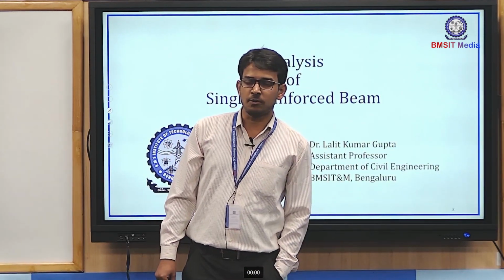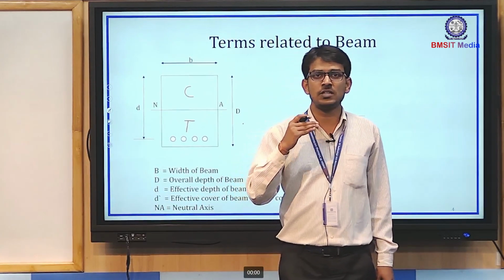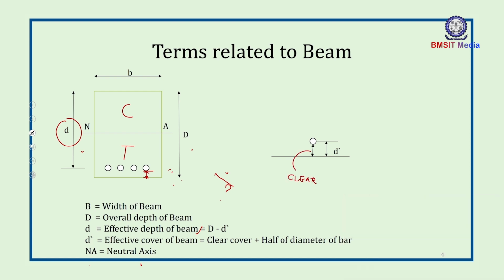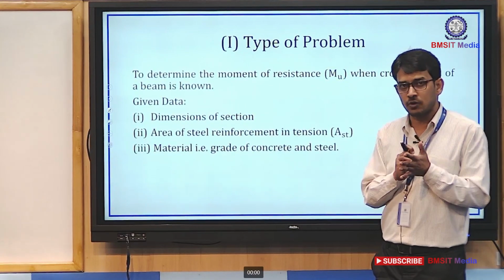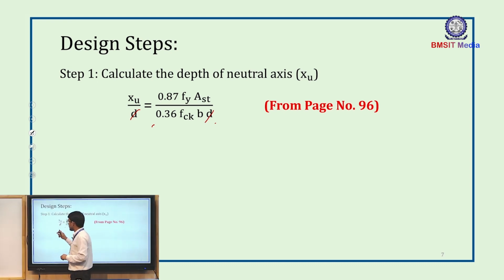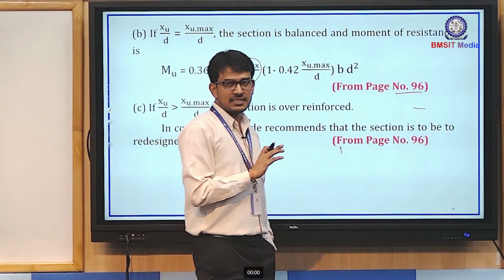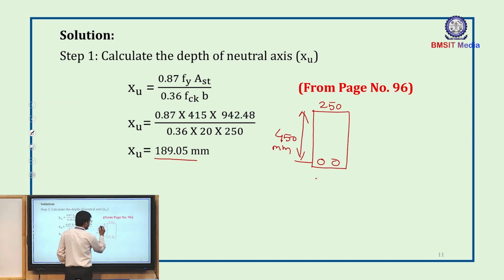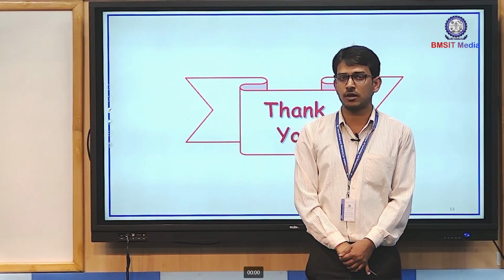CIVIL LALIT KUMAR 3rd Year Design of R C Structural Elements 03